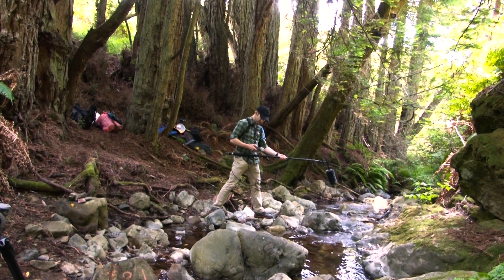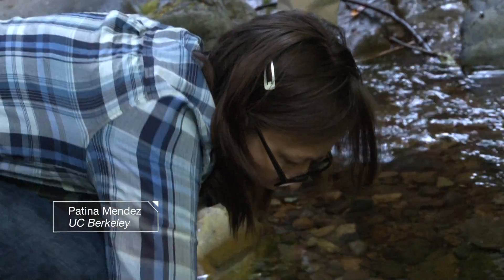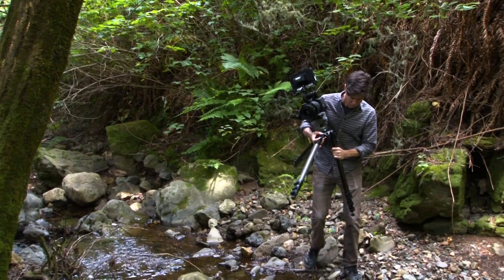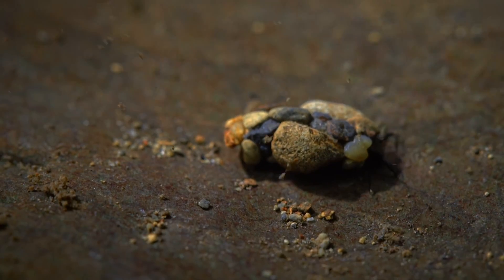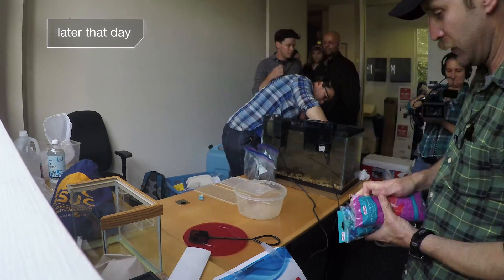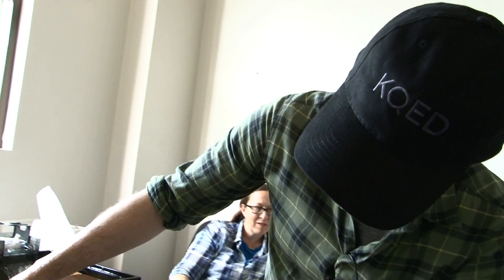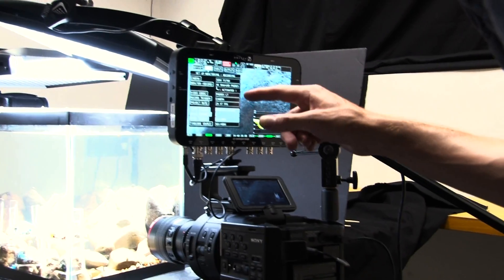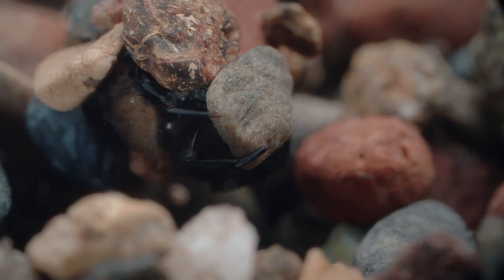Behind the Scenes with Deep Look: Caddisflies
How do we capture such amazing nature footage? Check out the making of "Sticky. Stretchy. Waterproof. The Amazing Underwater Tape of the Caddisfly." Watch producer Elliott Kennerson and cinematographer Josh Cassidy in action with UC Berkeley caddisfly expert Patina Mendez. Find out how they filmed these tiny creatures underwater and how they got the caddisflies to build their cases for the camera.

---+ About KQED